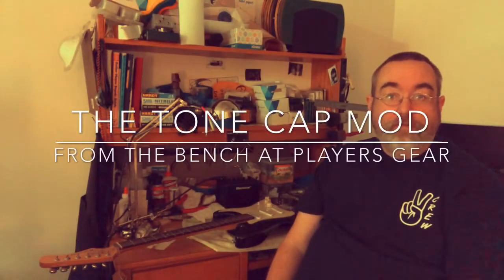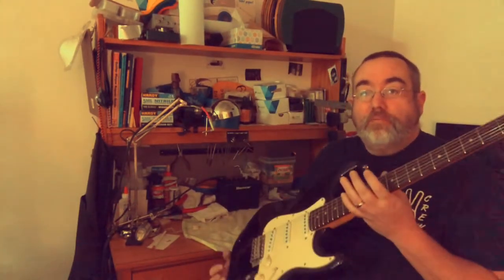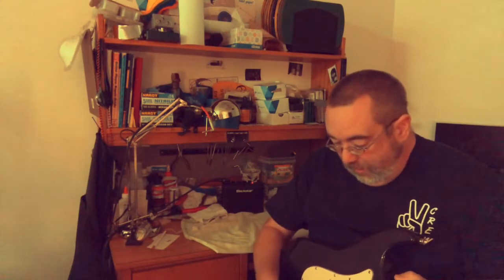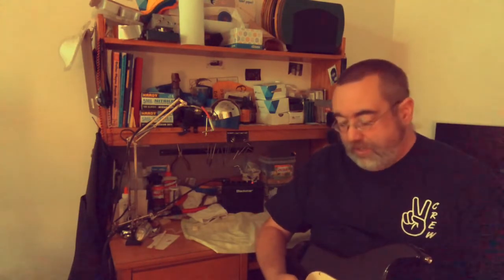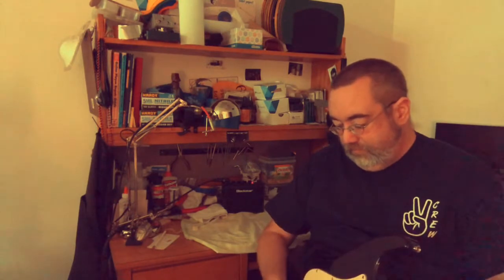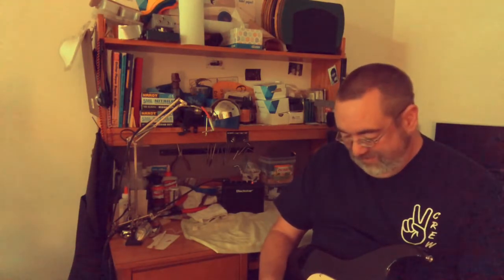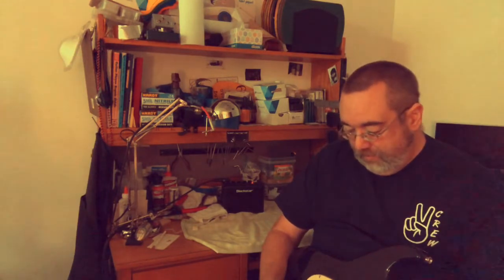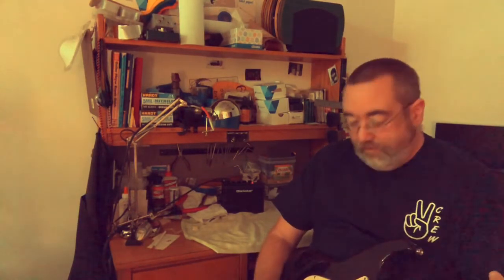Tone cap mod demo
This is a video demo of a tone cap swap on a strat-style budget guitar.  The guitar is played through a Blackstar Fly 3 amp.